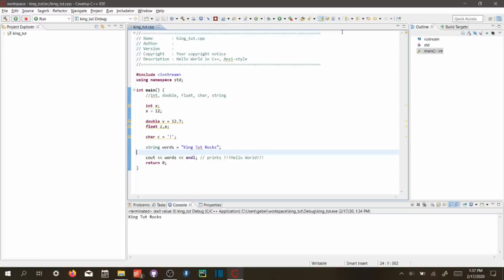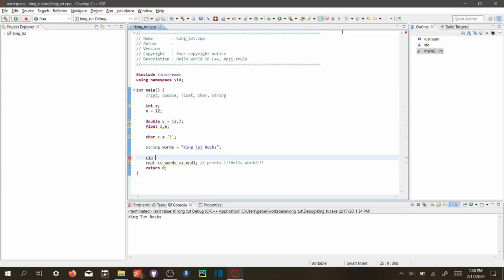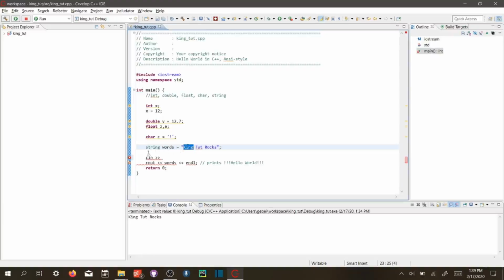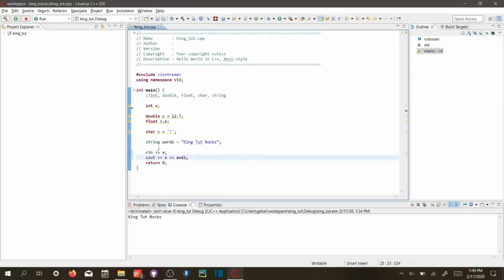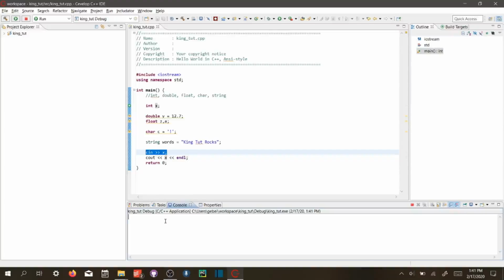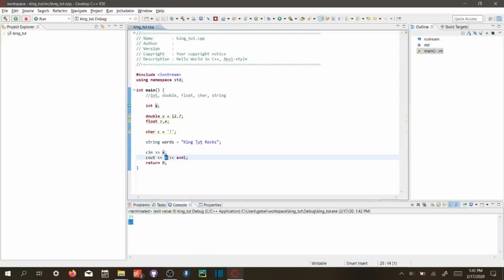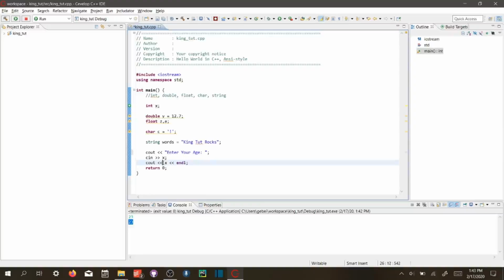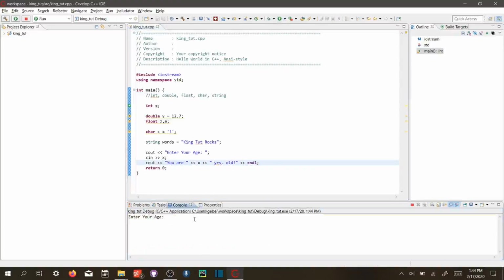C++ with Cevelop 4 - Input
In this tutorial I will teach you to use inputs so that the users can input whatever info that the program prompts them.